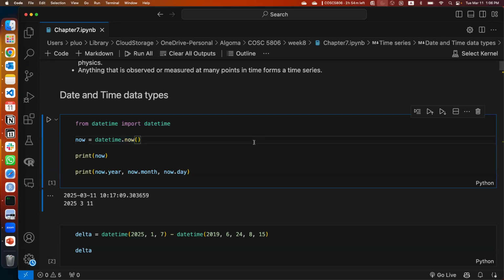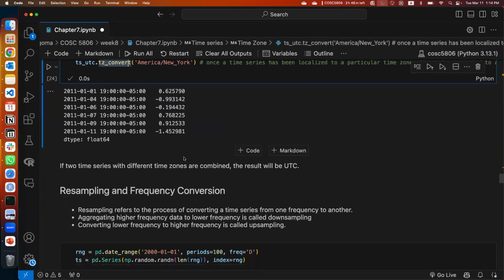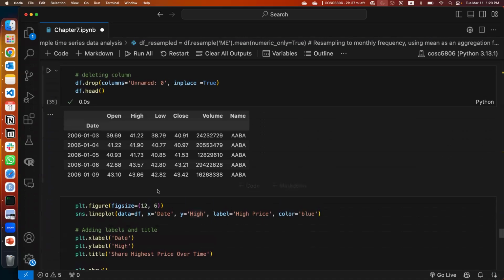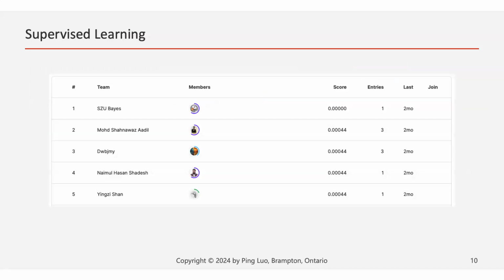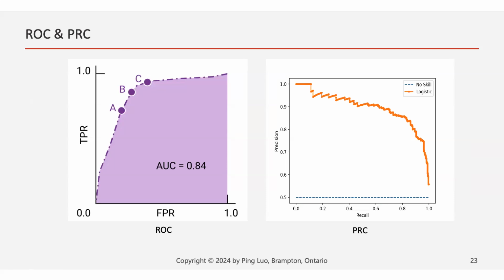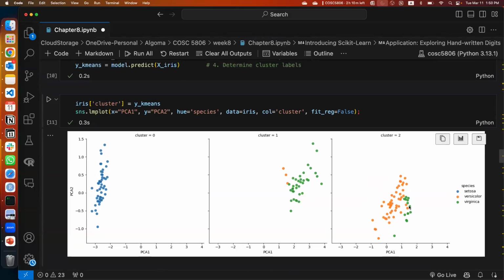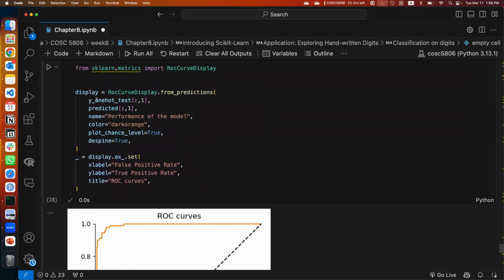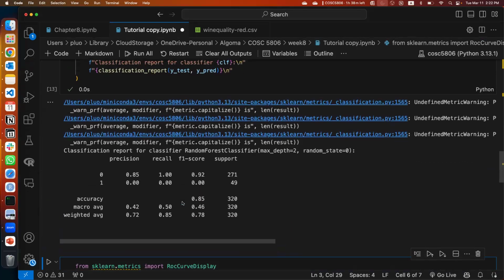Chapter 7 & 8- Time Series and Machine Learning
Chapter 7 & 8 - Time Series data analysis and Machine Learning with scikit-learn